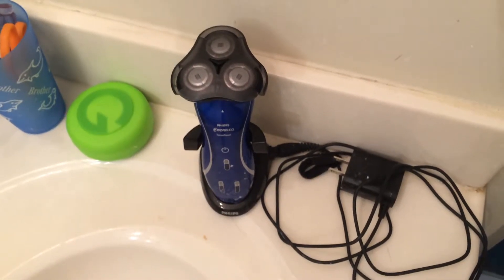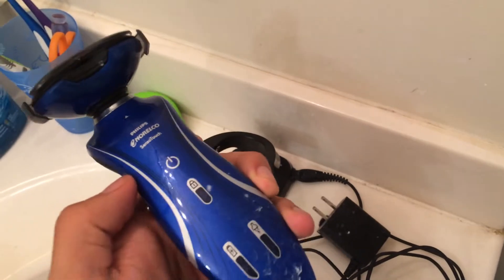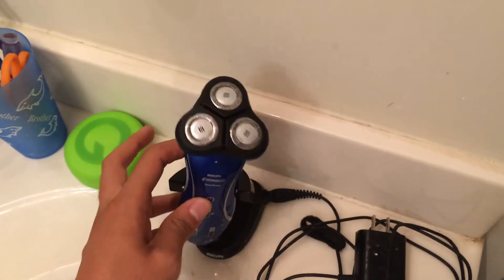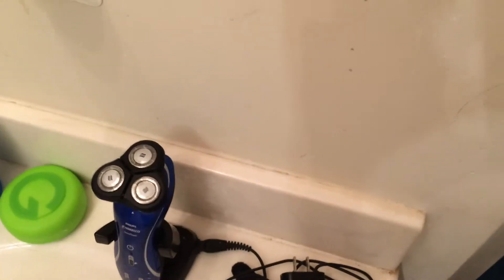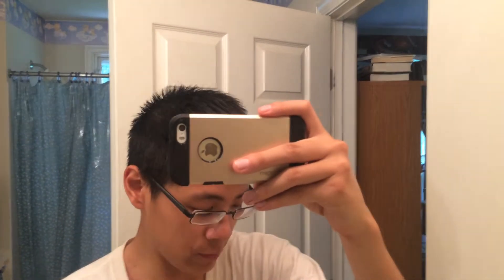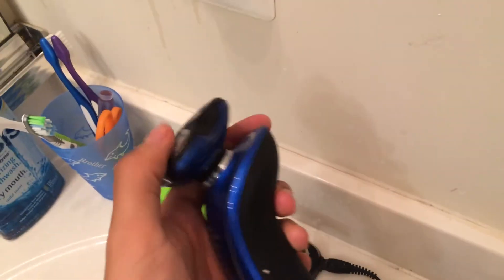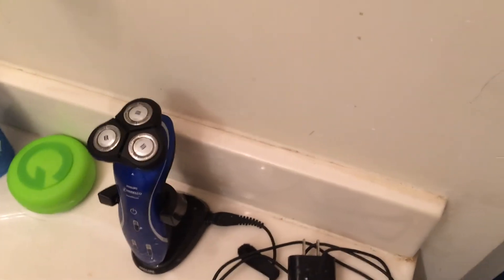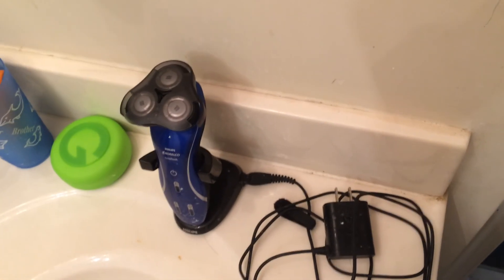Philips Norelco SensoTouch Shaver Review